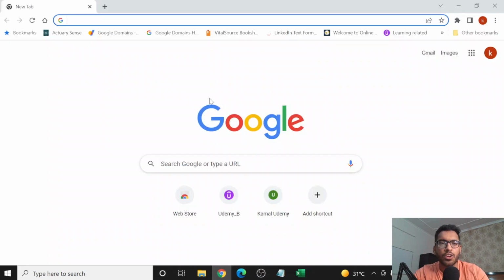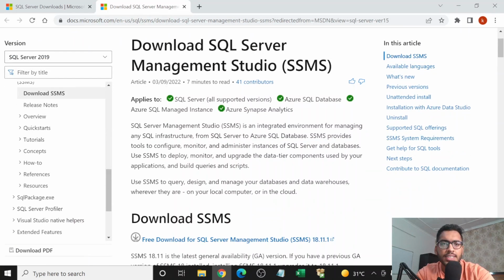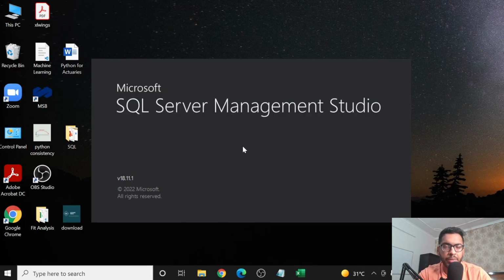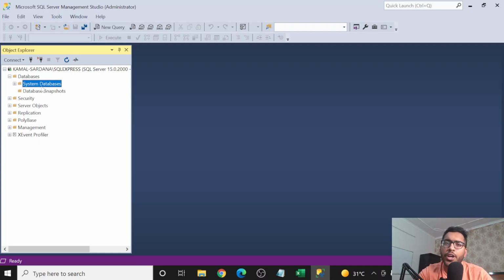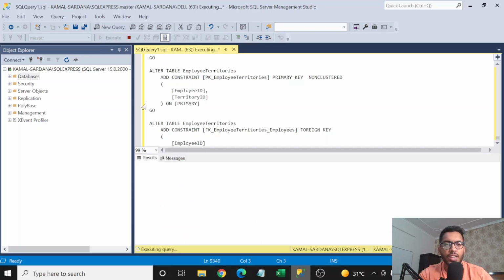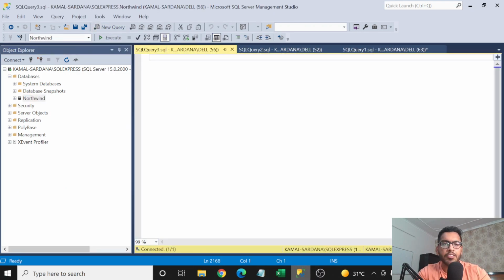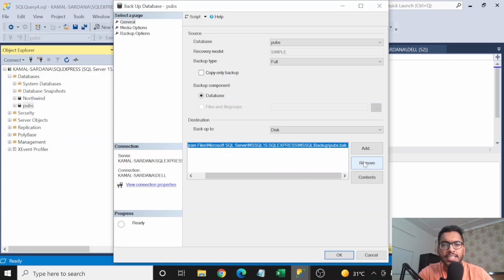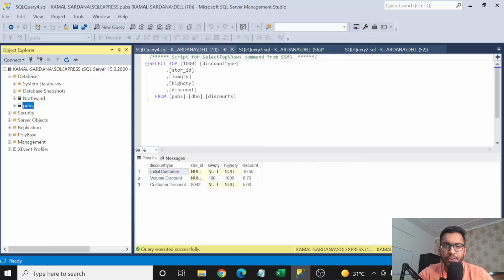SQL for Actuaries - 01 - Get Started